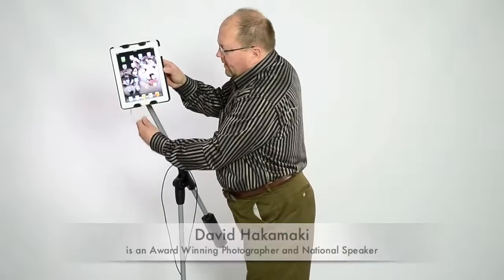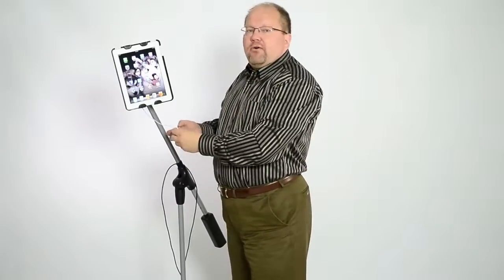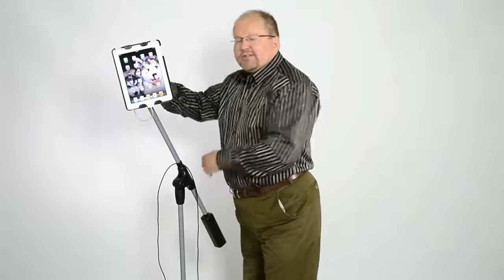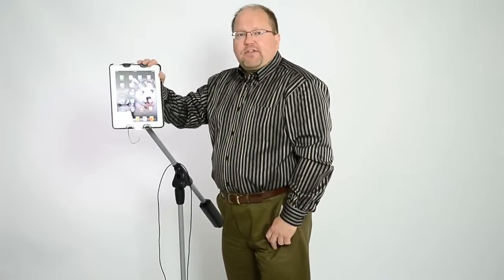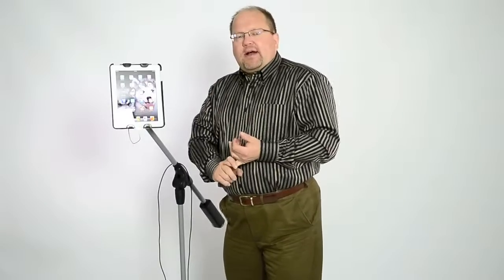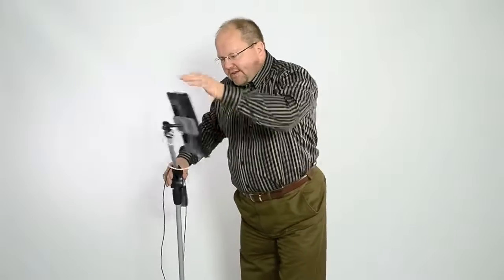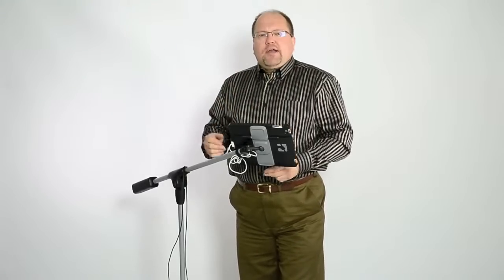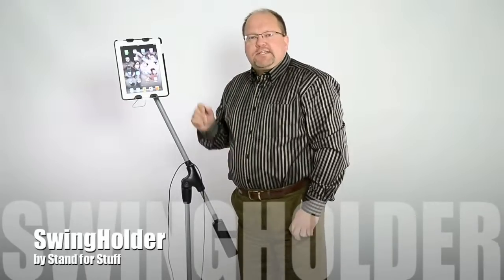SwingHolder Demonstration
Demonstration of the SwingHolder by Stand for Stuff tablet stand by David Hakamaki.